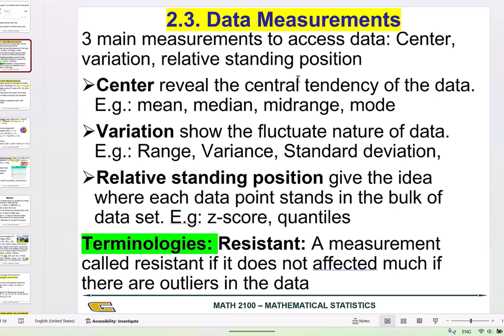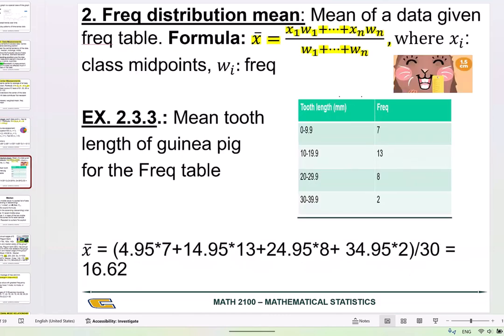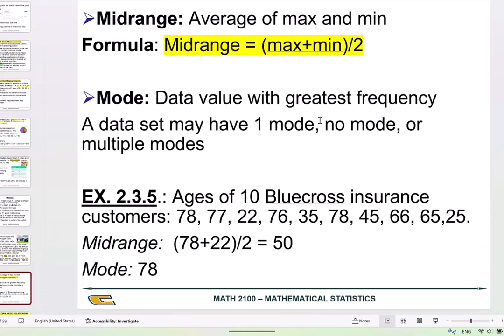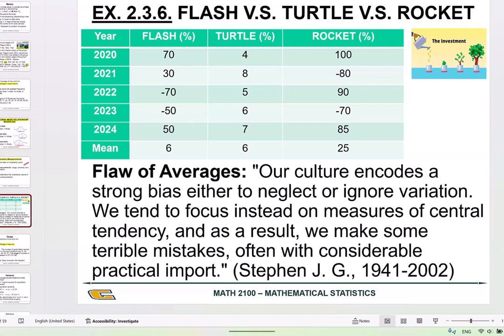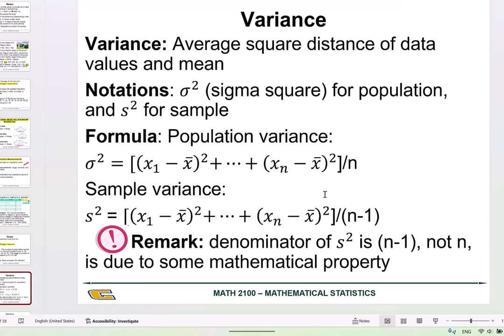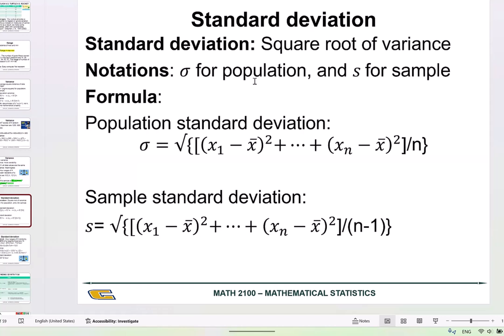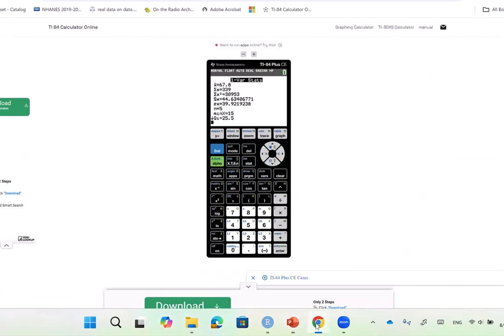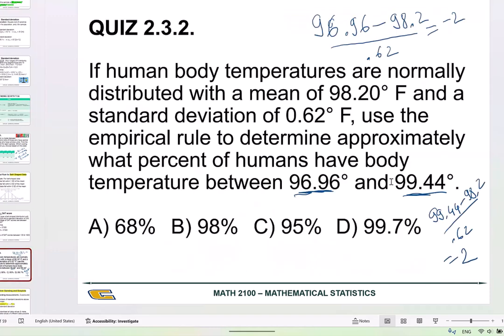Chapter2-Part3-3/4 (Data Measurements 1: Central and Variation)